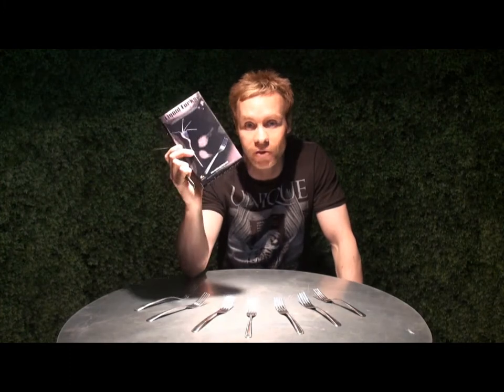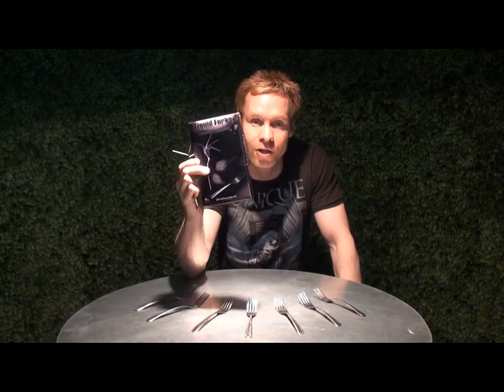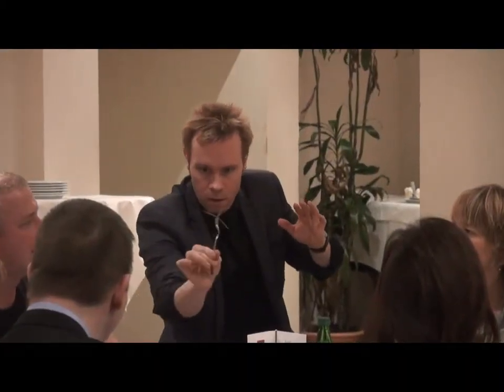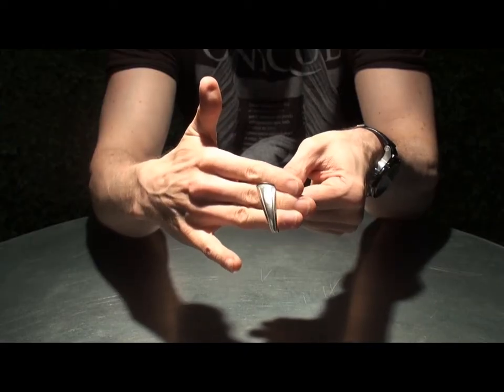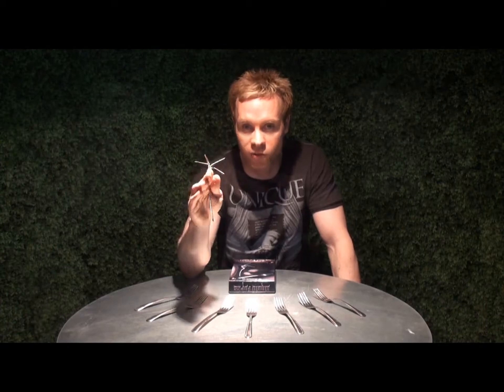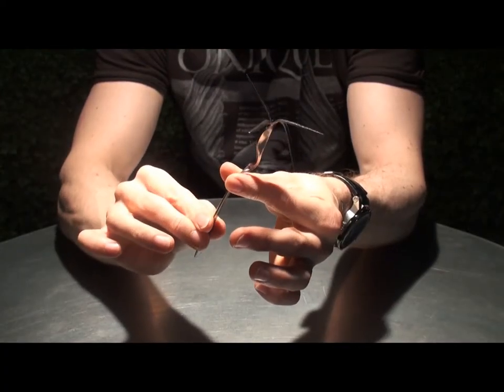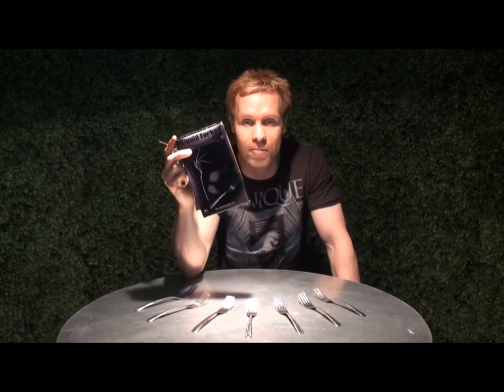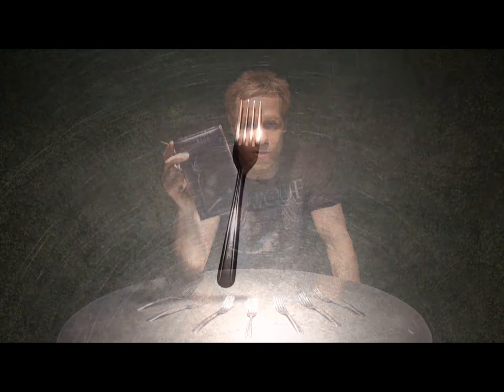Liquid Forks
DESCRIPTION

Wizard FX Productions are proud to announce the release of Liquid Forks. This is something that magicians and mentalists have been demanding for years. Liquid Forks is the perfect accessory for anyone who performs any type of metal bending routine. Whether you perform routines by Banacheck, Streibler or even Osterlind this is for you!
Only by ordering directly from Sorcery Shop, ( MyITR.com) Will you get detailed handling instructions by James George ( Inventor of the ITR)